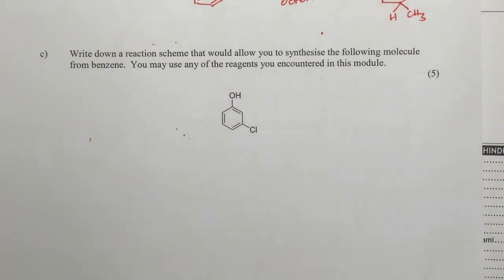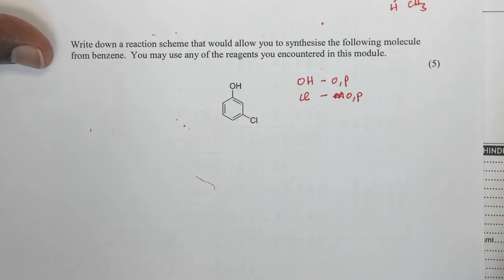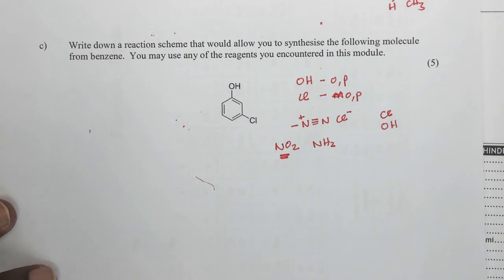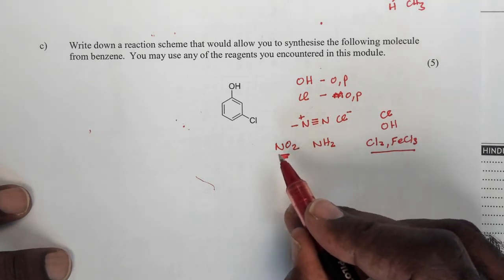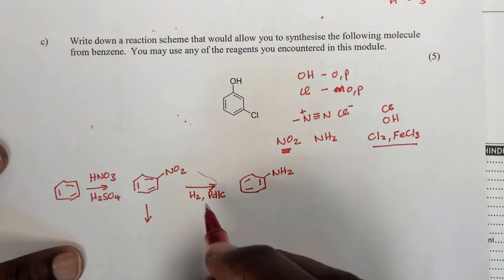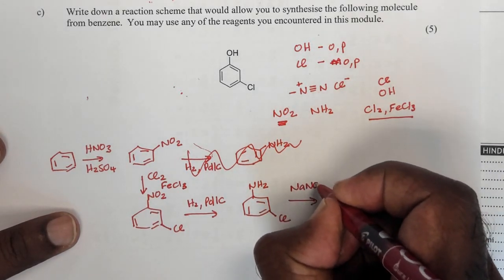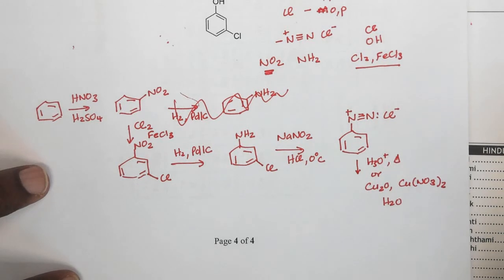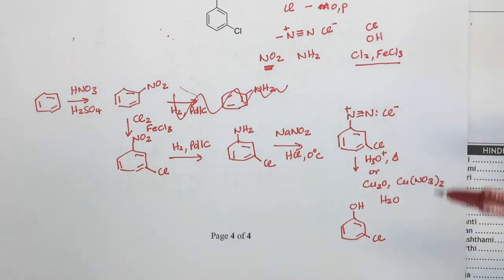Design synthesis for aromatic compounds. Test review part 4.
This video show you how to design a synthesis for meta chlorophenol.